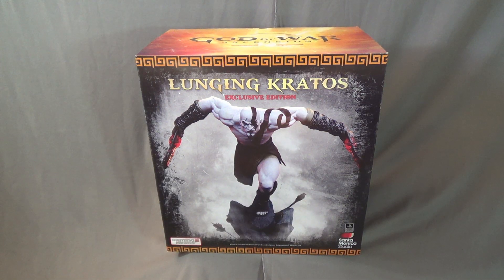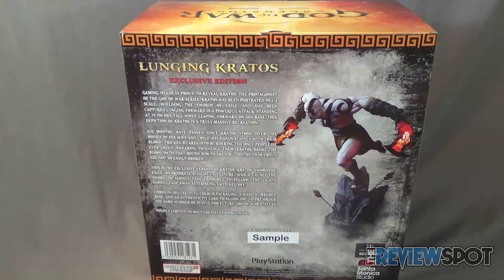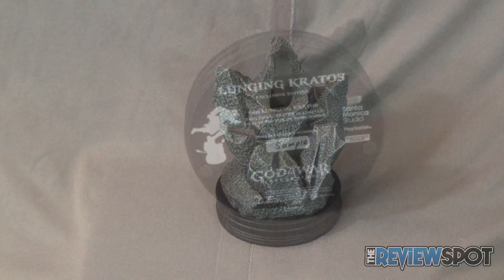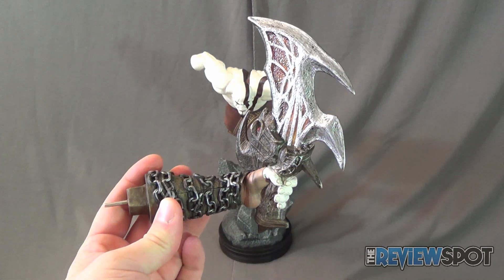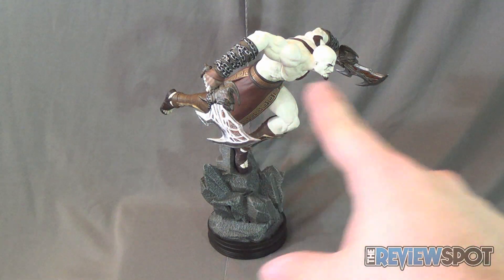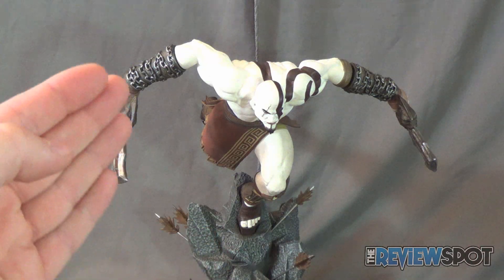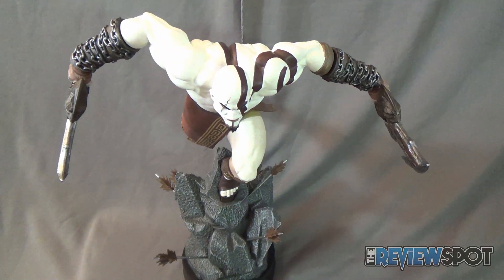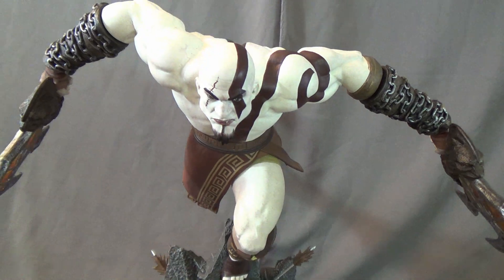Collectible Spot - Gaming Heads God of War Lunging Kratos 1/4 Scale Statue (Limited Version)